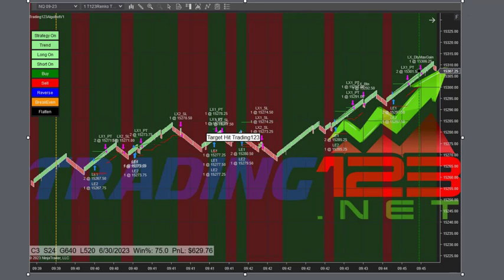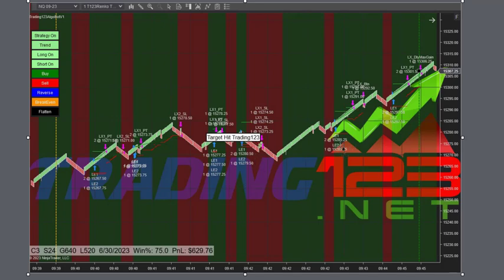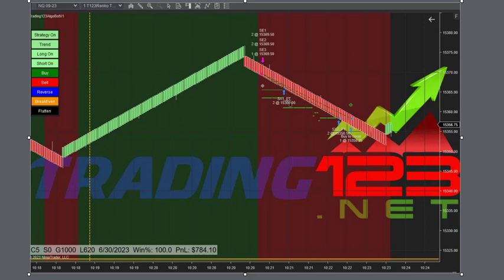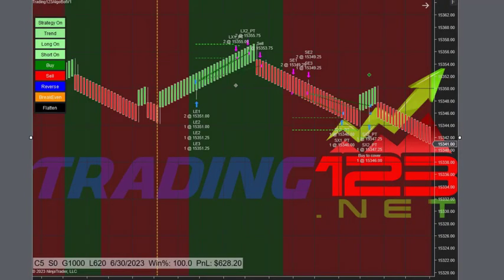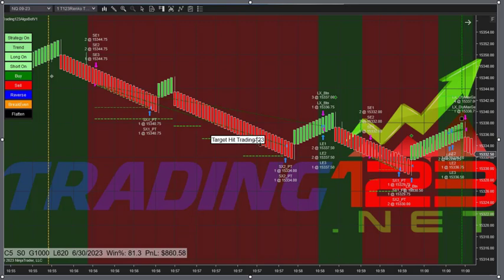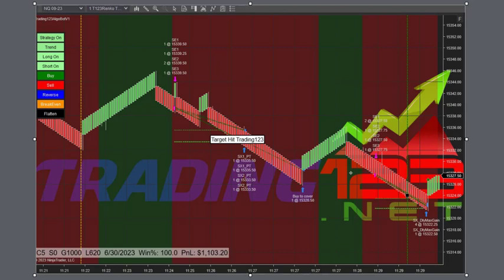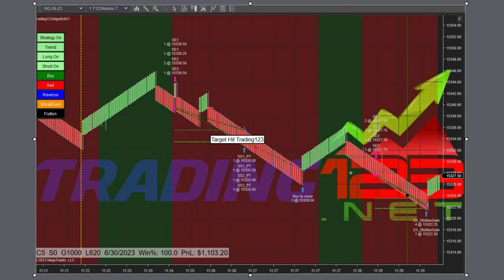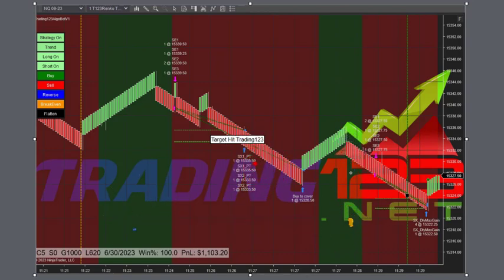Trading123 Algo Bot | NQ Trades | Trading NQ Bot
Watch this video and see how our Trading NQ Bot traded the NQ. Trading123 YouTube Channel to bring education to traders on how our products work with the NinjaTrader trading platform. Our highly accurate Ninjatrader 8 indicators can be used to trade stocks or futures in any market worldwide. To our algorithmic trading strategies with the Trading123 Autotrader. And our Volume Delta indicator reads volume order flow and is highly accurate in showing volume reversals at the highs and lows. You will see videos on our Automated Strategies for Ninjatrader.